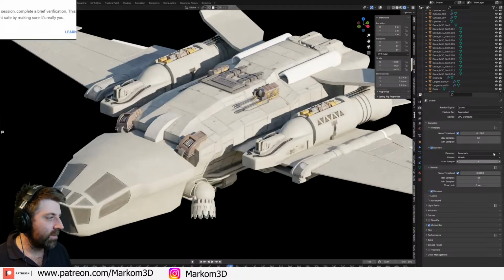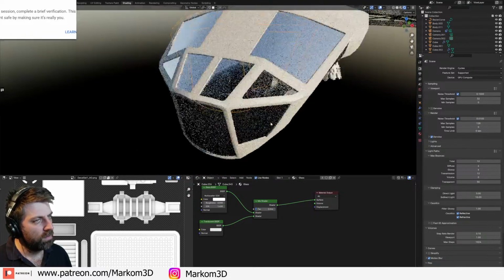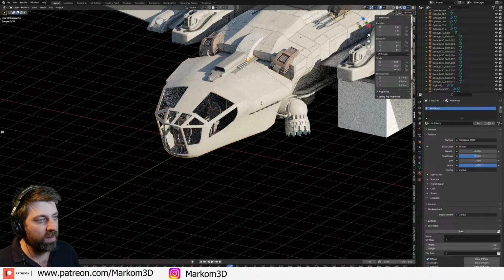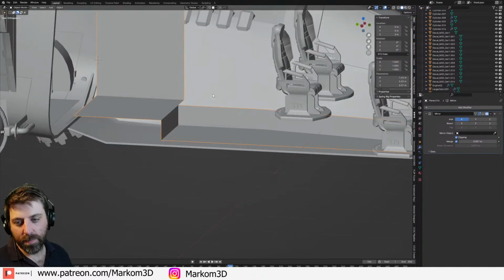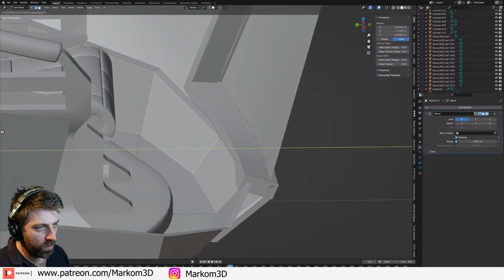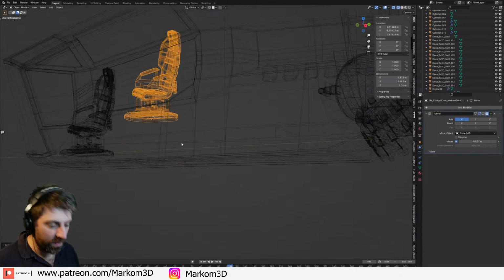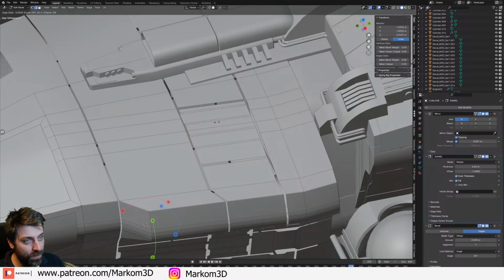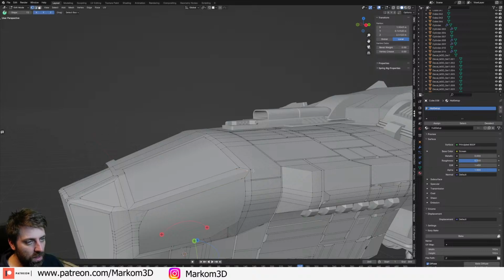LIVE : Hardsurface Modelling in Blender for scifi cockpit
Creating a spaceship in Blender but we will focus on hard surface modeling, kitbashing and creating greebles. The materials are pretty much already created but there will be more that needs to be added.